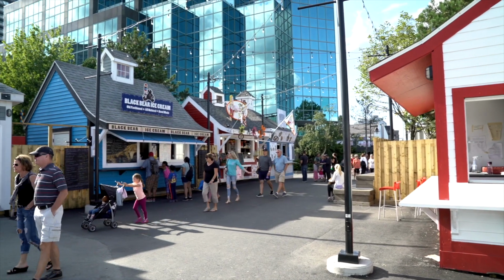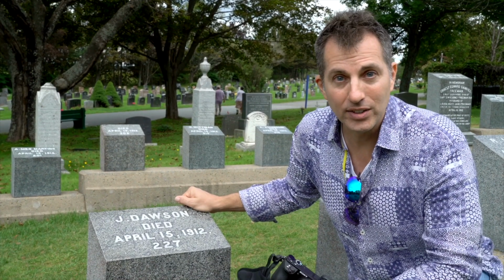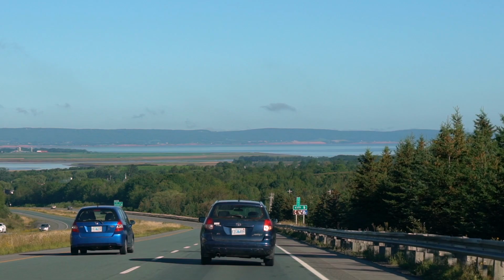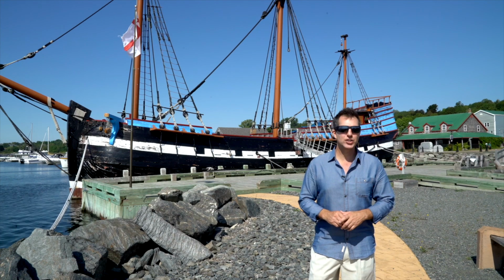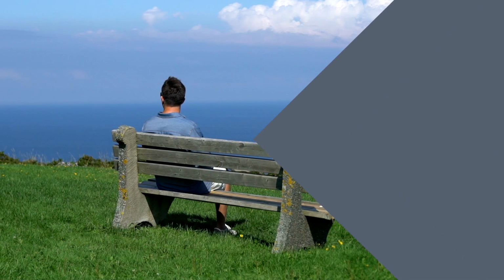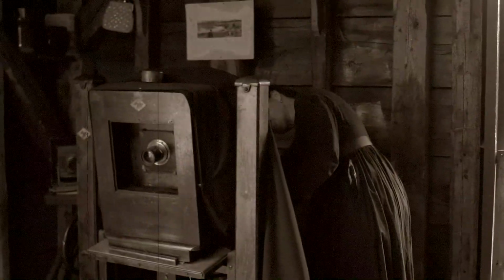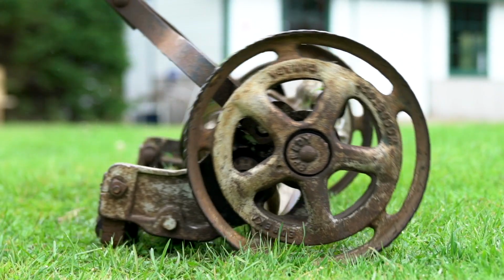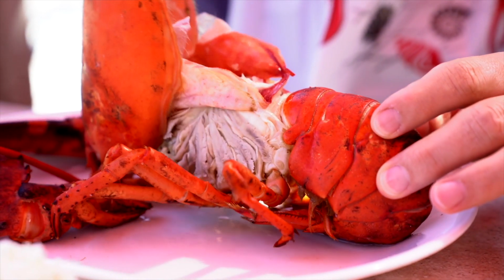Road Trip Nova Scotia - An Atlantic Canada Travel vlog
A Road trip through Nova Scotia Canada is the perfect introduction into the Maritime region of the country. Nova Scotia, which means “New Scotland” has a significant Scottish influence when massive migration took place in the 18th Century.

During my week-long Nova Scotia road trip I explored the capital city of Halifax, Peggy's Cove, the small fishing village of Blue Rocks. nearby Lunenburg, Grand Pre, Hall’s Harbour, Pictou, Arisaig, Cape George, Guysborough, Sherbrook, Liscombe, Memory Lane, Urbania and back to Halifax. This was was part of an overall epic series of eastern Canada travel vlogs that also included PEI, New Brunswick and Newfoundland.

Here are the Nova Scotia Canada travel vlog Timestamps:

00:46 Downtown Halifax Nova Scotia
01:26 Fairview Lawn Cemetery in Halifax
02:13 Peggy's Cove Nova Scotia
03:15 Grand Pré Nova Scotia
04:01 Halls Harbour
04:11 Pictou Nova Scotia
05:11 Cape George
05:43 Guysborough Nova Scotia
06:16 Sherbrooke Village
07:28 Memory Lane Heritage Village
08:03 Tidal Bore rafting

Or, if you have any suggestions on places not to miss or stay, please include them as well. Visit the following link for a complete Canada road trip guide to Nova Scotia